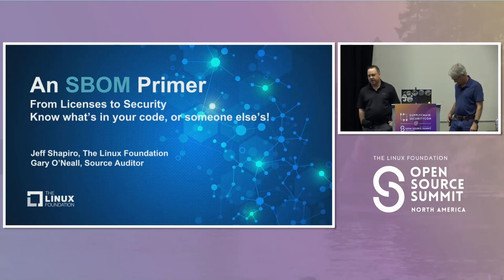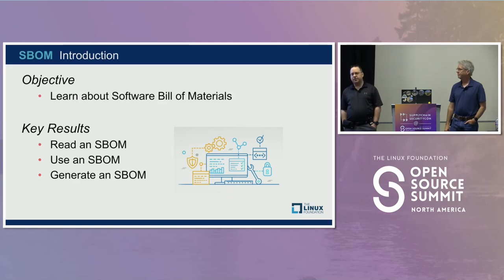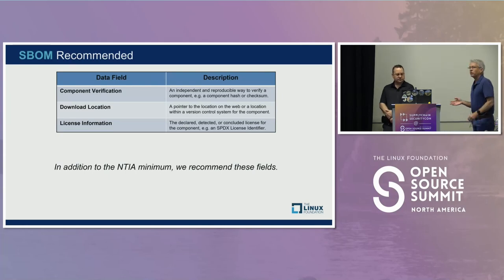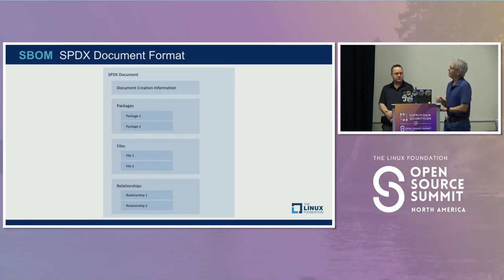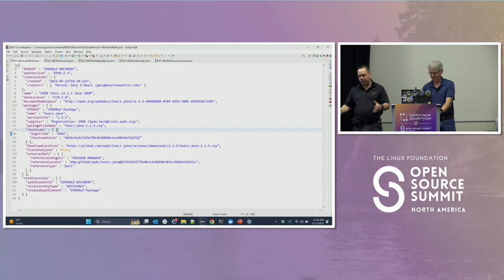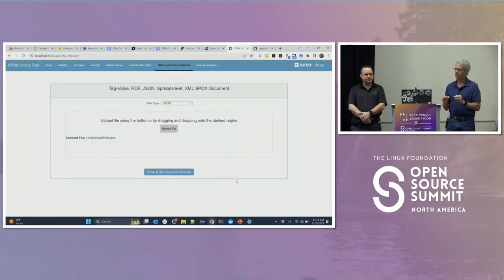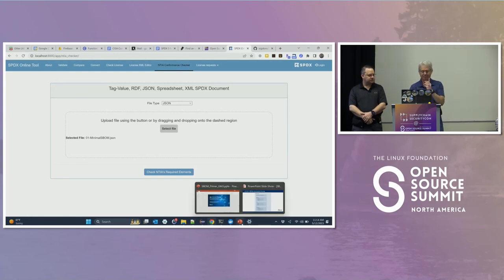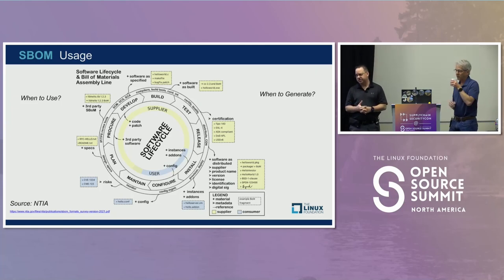An SBOM Primer: From Licenses to Security, Know What’s in Your Code... - Jeff Shapiro & Gary O'Neall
An SBOM Primer: From Licenses to Security, Know What’s in Your Code, or Someone Else’s! - Jeff Shapiro, The Linux Foundation & Gary O'Neall, Source Auditor

Hey, I heard about this new thing called an SBOM, and a lot of my users are asking for one! What is it and how can it help? The Software Bill Of Materials (SBOM) isn’t new, but it is more important than ever, and is often being requested (or even required) for many open source projects. It’s a great way to inventory every component that goes into making your project what it is. It allows you to catalog every source code module, binary package, library, artifact, and dependency. It’s super helpful when it’s time for license compliance and tracking security vulnerabilities! It not only helps you, but it also helps your downstream users. Including an SBOM with your project can increase adoption and usage of your code by giving users critical information they need in a standard and easy to use format.

Ok, so how do I go about creating my SBOM? We will discuss this, as well as what goes into an SBOM, how to use it, when it’s required, industry standards, and more! This presentation is sure to be a hit, don’t miss out! This session is suitable for anyone who is new to open source, curious about SBOMs, and includes those who already have some knowledge but want a deeper level of understanding.